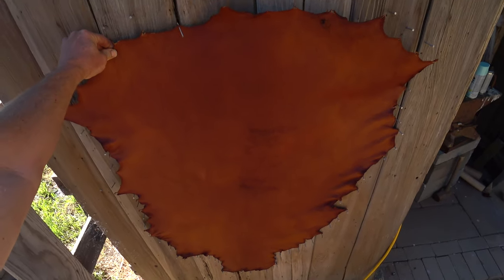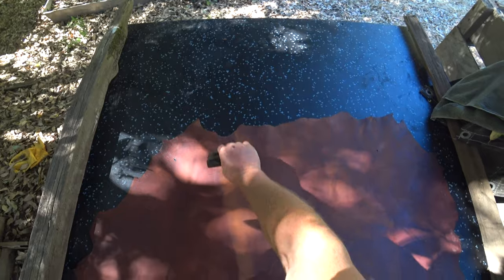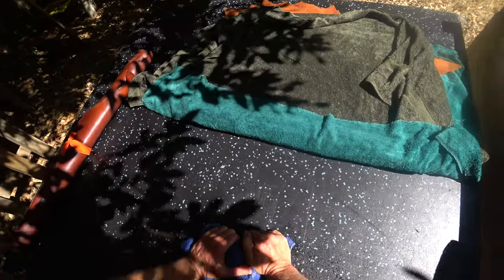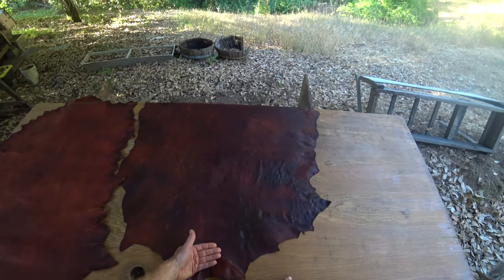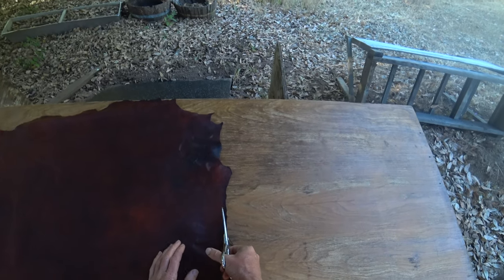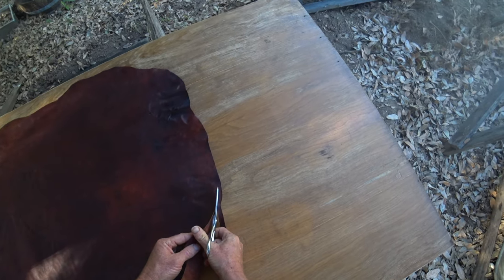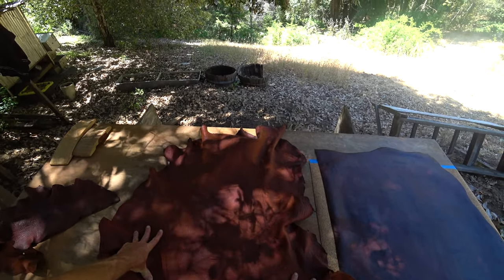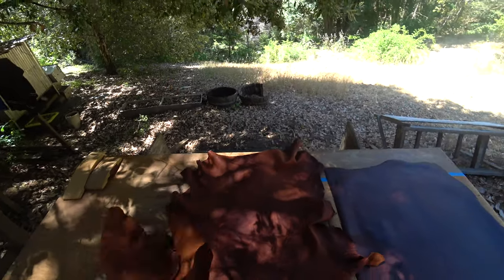Finishing Oak Tanned Leather by Rolling- Hide Tanning Vlog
There are two main ways I finish vegetable tanned leather, Broken very soft and pliable or pasted out flat.  The flat leather can either be left flat as is, or broken in by working to be more flexible to various degrees.  This softening is accomplished by rolling the leather, because it is a technique that doesn't distort or stretch the skin out.  Using rolling, you can keep the skin flat, as it was dried.Two options when rolling to soften leather are to roll it with the grain inward, or outward.  If the leather to be finished is rolled with the grain on the outside, no matter how it is rolled and worked, the grain will just stretch more and it will remain smooth, or become smoother.  If the leather is rolled with the grain to the inside, all working of the skin will compress the leather and wrinkles will form.The rolling can be done to various degrees to achieve more or less pliability of the skin.  It need not be rolled or worked at all, and when the cattle skin in this series is finished, we will finish some leather by simply drying it flat, or we may even compress it further to make it even more firm.Thank you everyone for the views, shares and support :D